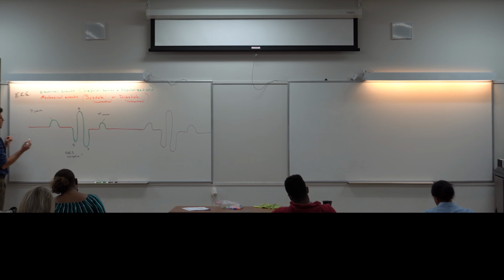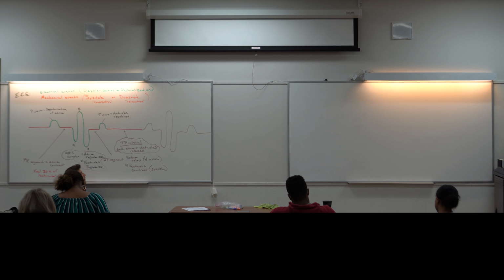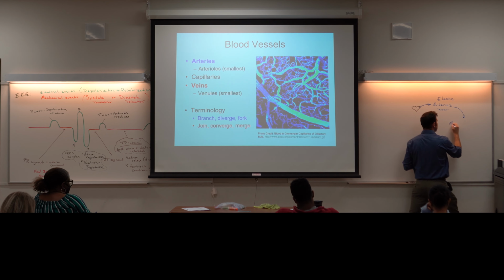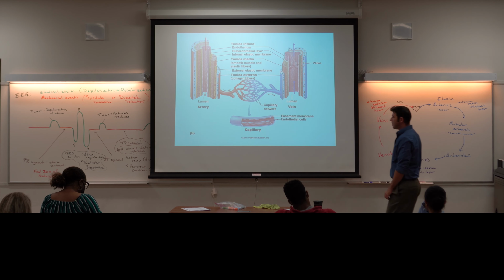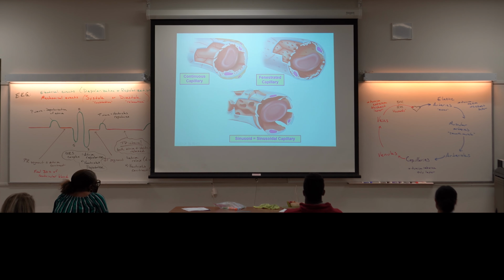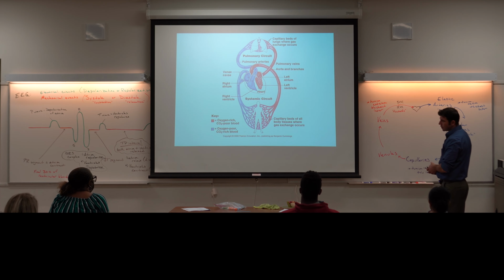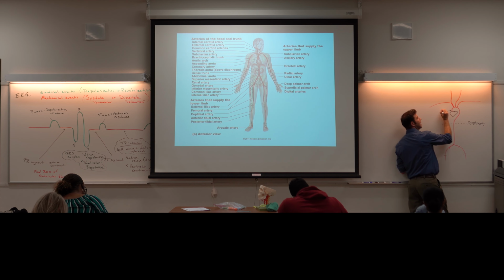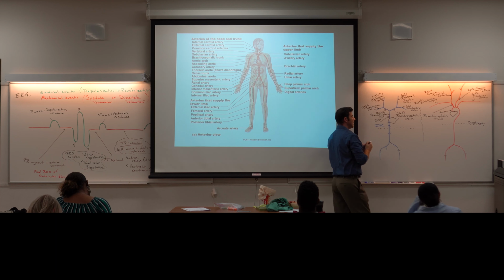Anatomy & Physiology II Lecture #6 - EKG + Blood Vessels part 1